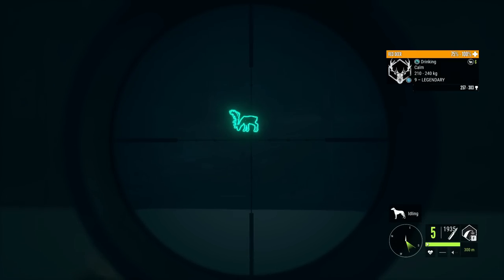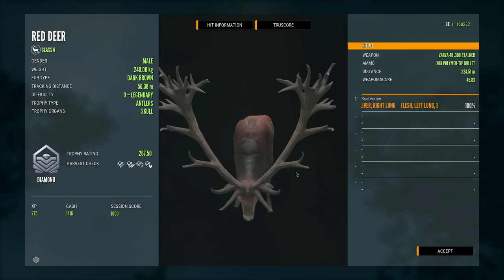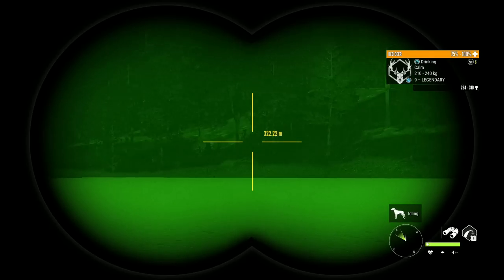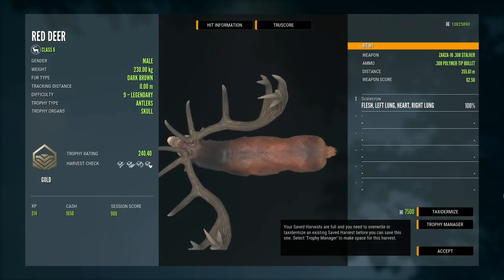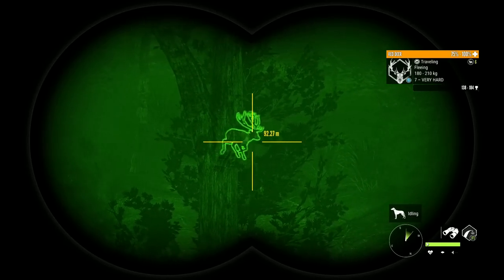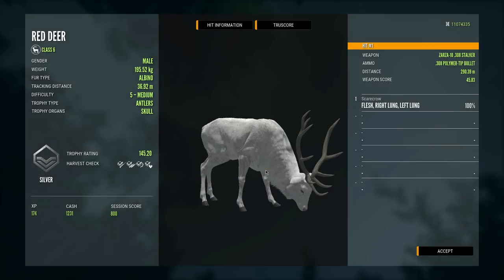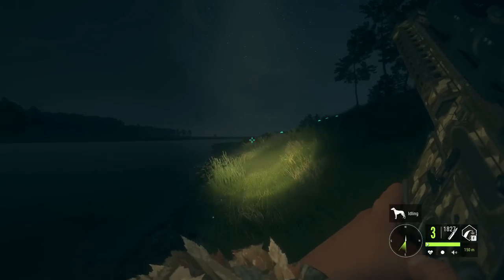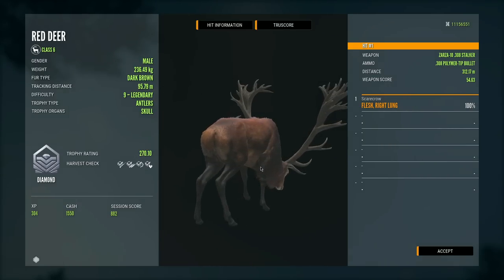MELANISTIC & 270+ DIAMOND RED DEER! Over 20 Diamond & Rares on The Great One Grind! Call of the wild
Today on thehunter call of the wild we have finally sealed the deal on a Melanistic red deer along with a 270 diamond GIANT!